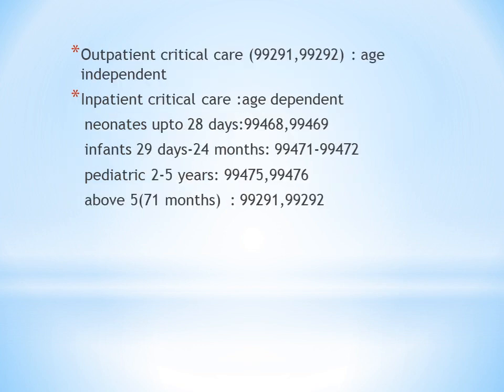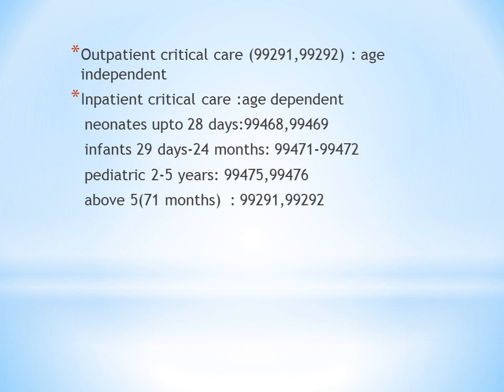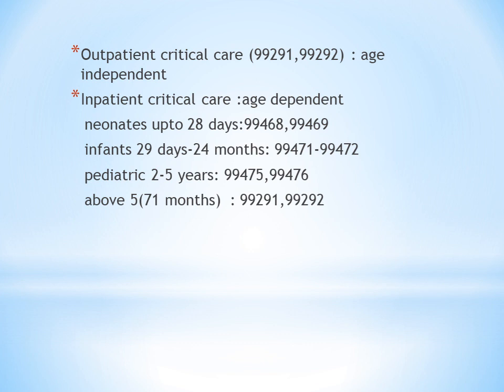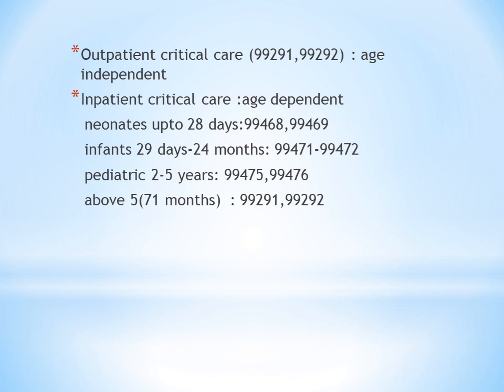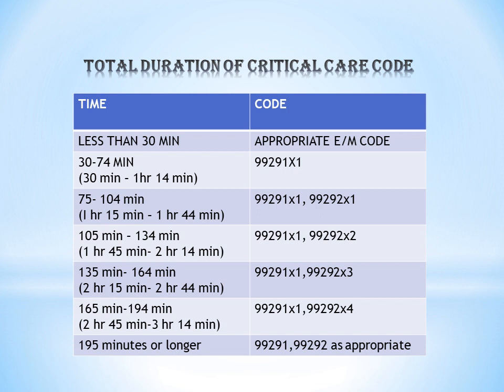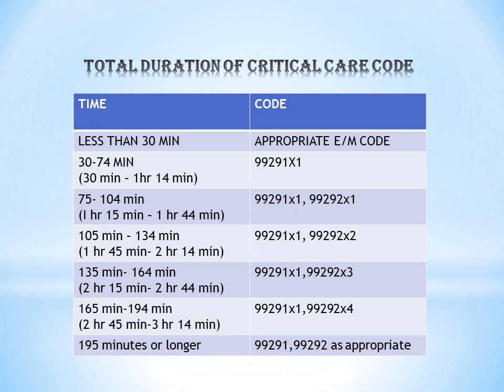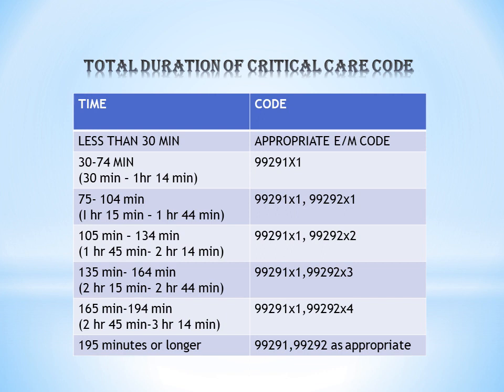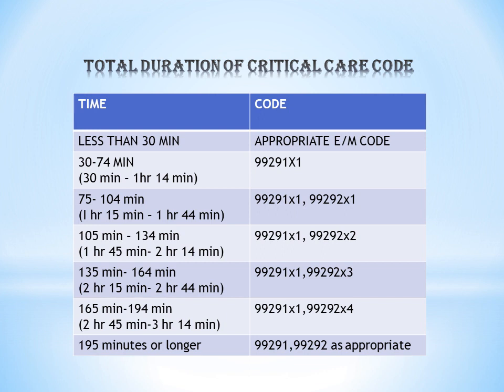E & M || CPT || ENGLISH || CRITICAL CARE || MEDICAL CODING